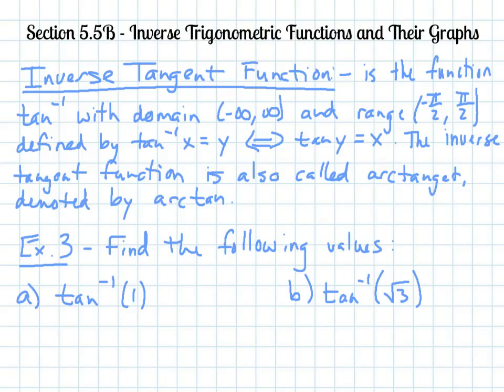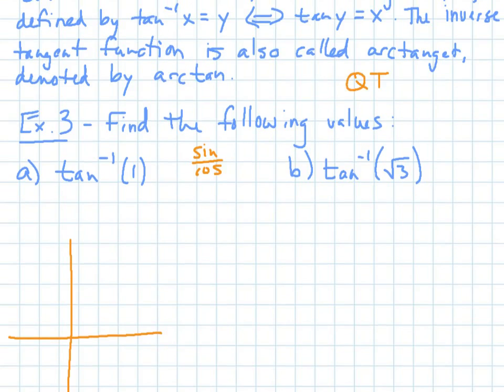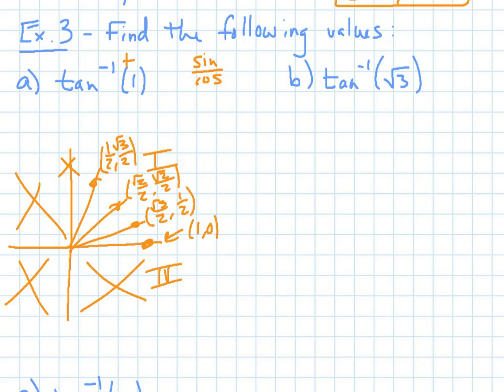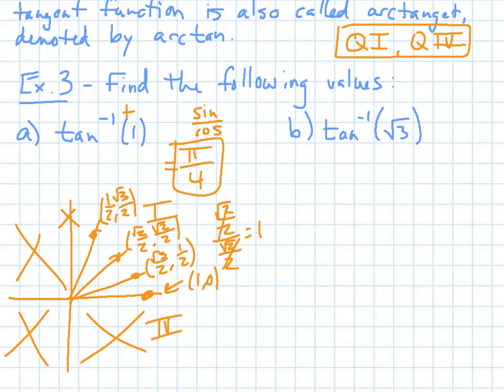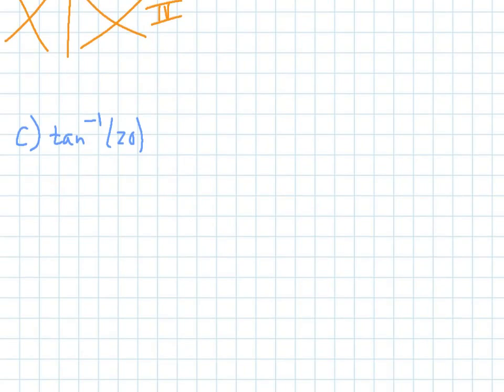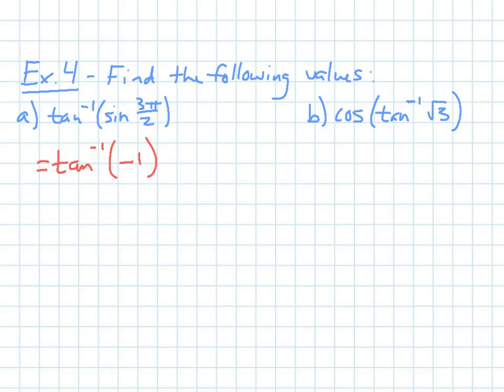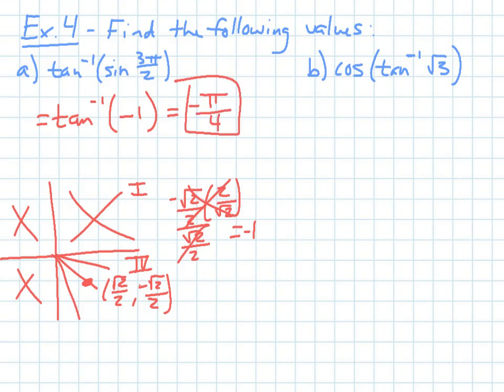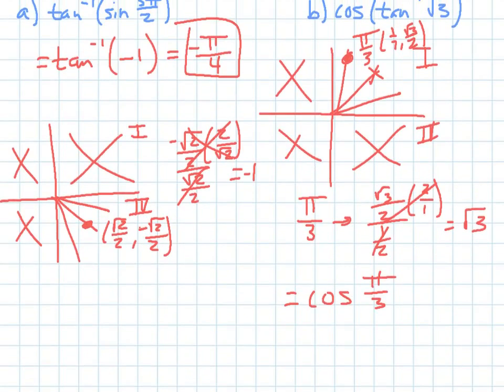Section 5.5B - Inverse Trigonometric Functions and Their Graphs